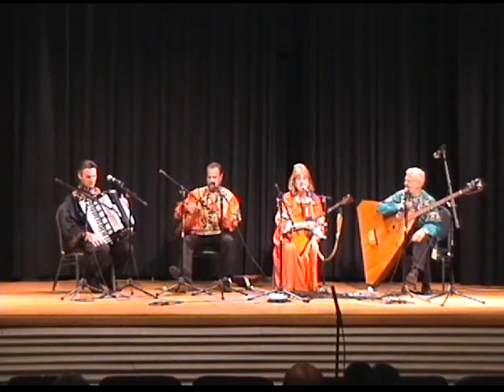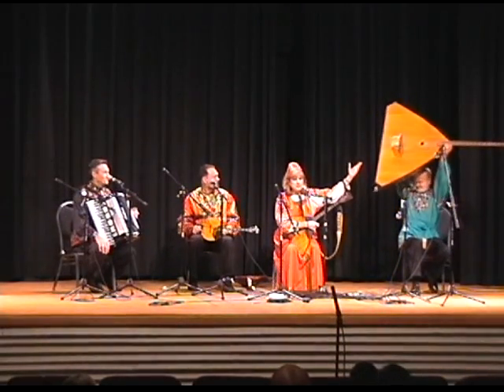Troika Balalaikas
From the Steppes to the Caucasus, from the Kremlin to Crimea, Troika Balalaikas brings you music from the heart of the vast Russian continent. This unique ensemble performs on balalaikas ranging from small to enormous, the ancient gusli, and an assortment of authentic percussion. Traditionally dressed in brightly-colored costumes and singing in Russian, Ukrainian and Romany, the ensemble recreates a sense of Old World history and the spirited excitement of Russian folk melodies and rhythms.

Embarking on their twentieth concert season after many successful tours of the United States and Canada and the completion of two albums, Troika Balalaikas is available for concerts, school residencies and festivals. With the addition of the Troika Dance Ensemble, the group offers an entire Russian Festival!